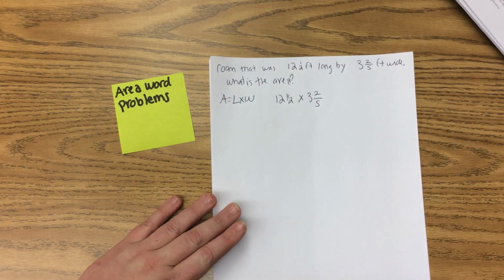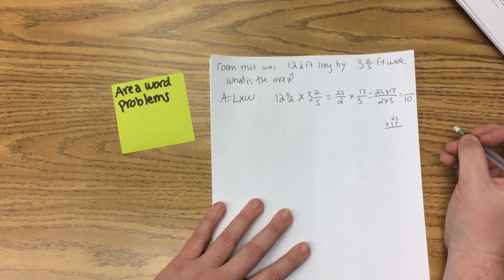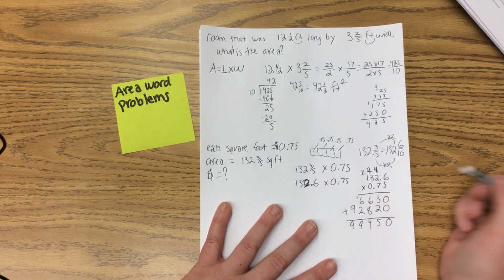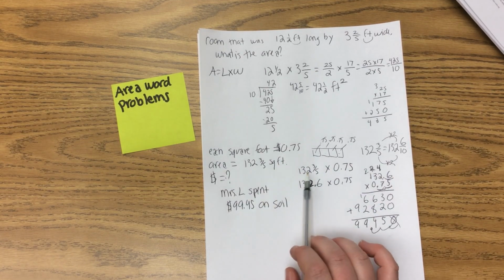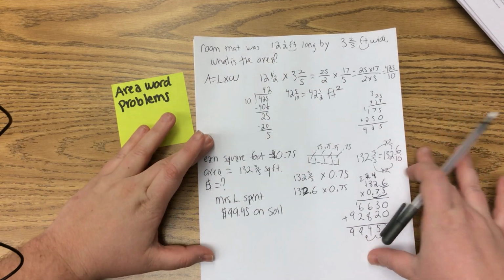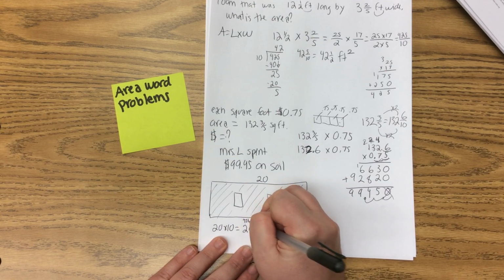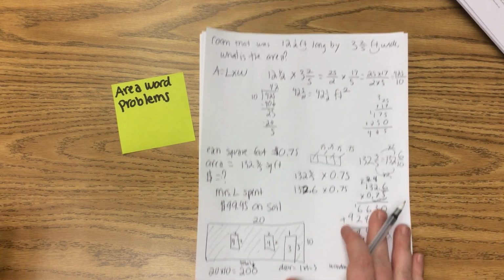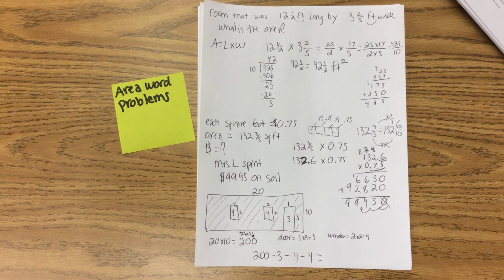5th Grade Math Review: Mixed Number Area Word Problems